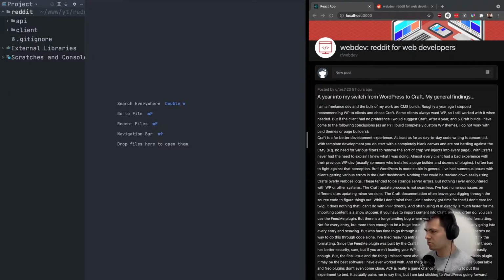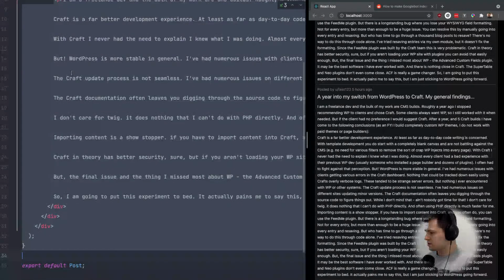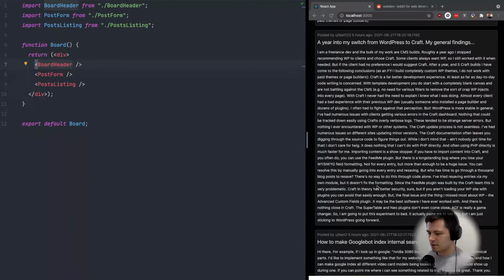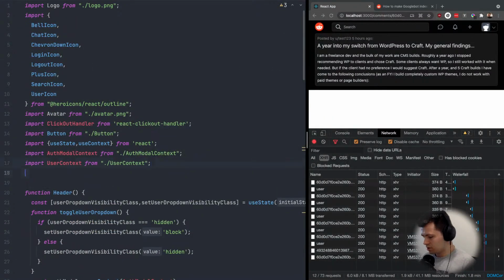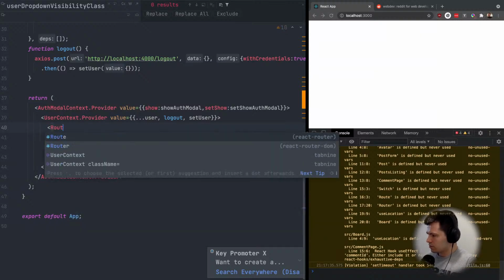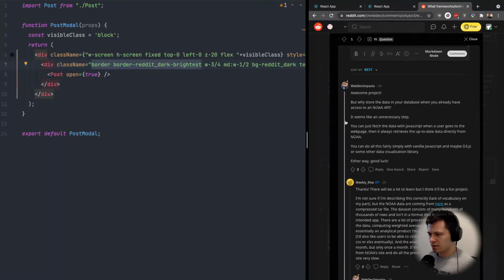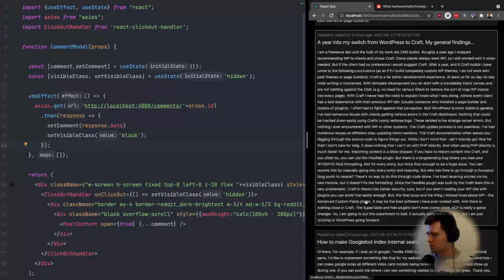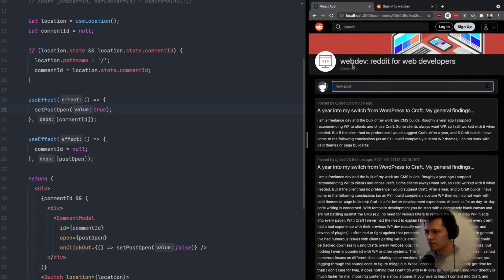🔴 Let's build Reddit clone with MERN - part 3: listing posts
Building a reddit clone (full javascript project) with node.js, express framework, react.js, mongodb, mongoose and tailwind css.
Its an easy small project that everyone can develop and put in portfolio.

In this video I add basic authentication using jwt (json web token) and I will also create login/register pages.